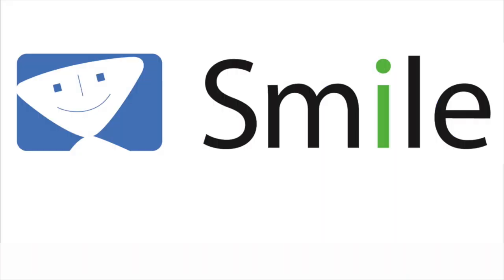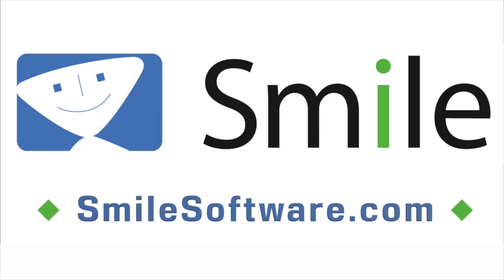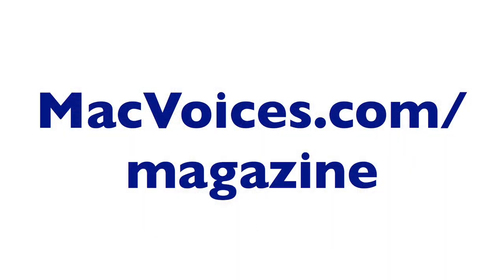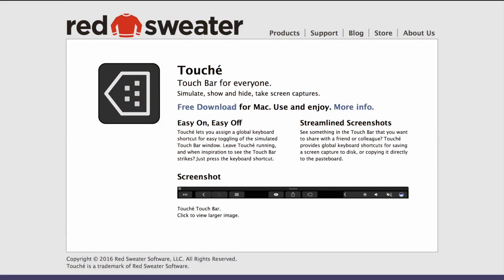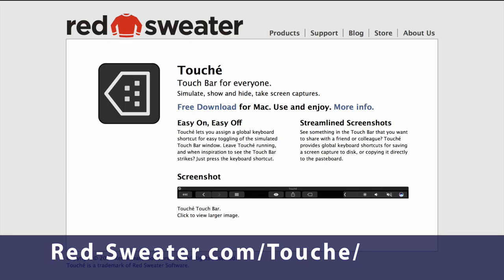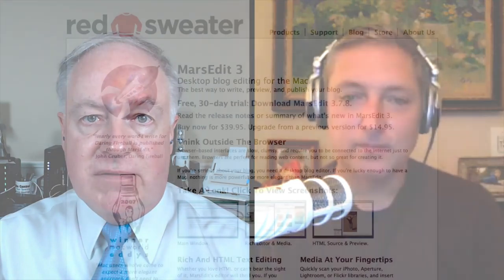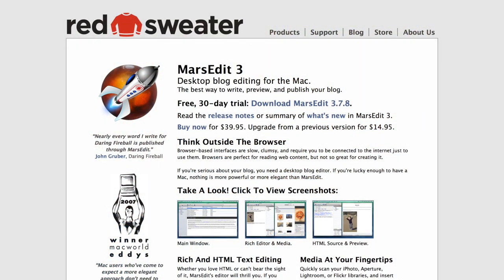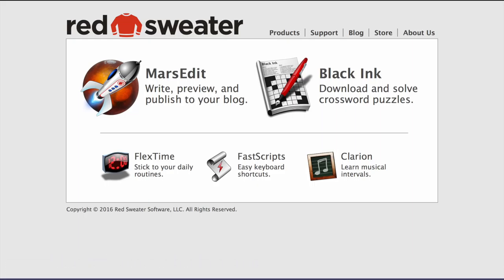MacVoices #16196: Daniel Jalkut of Red Sweater Discusses The Touch Bar Simulator, Touché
Red Sweater Software has released Touché, a free application that simulates the Touch Bar on the new MacBook Pros. Daniel Jalkut talks about his how and why he created it, what it offers to both users and developers, and his analysis of Apple’s implementation of this new interface option.

Guests:

Daniel Jalkut is the founder of Red Sweater, where he develops MarsEdit, the popular blog editing software for the Mac. He has been an active participant in the Mac and iOS communities, sharing bits of wisdom on his company blog, the Bitsplitting blog, and on Twitter. He is also one of the familiar voices from the popular indie-developer podcast Core Intuition."